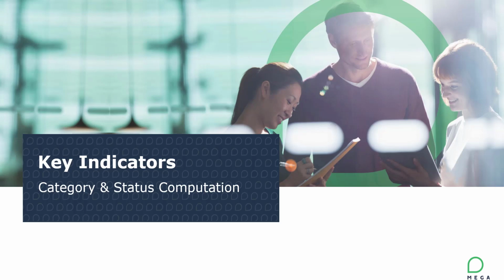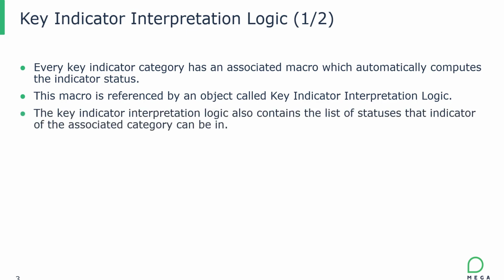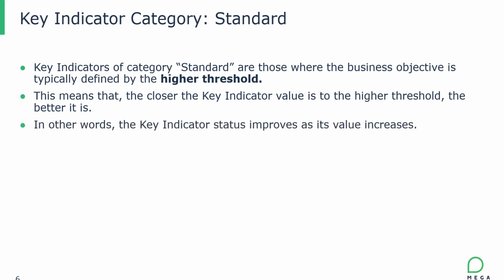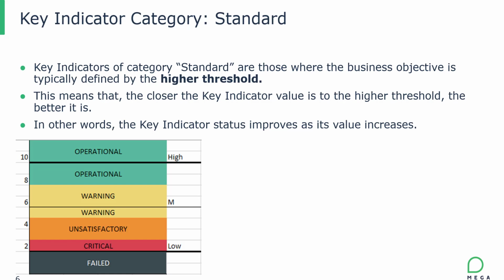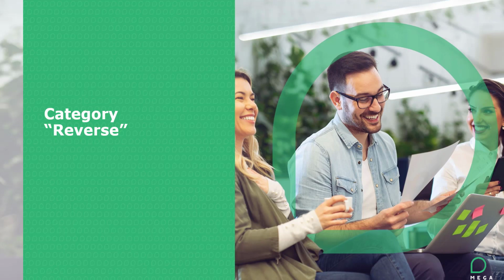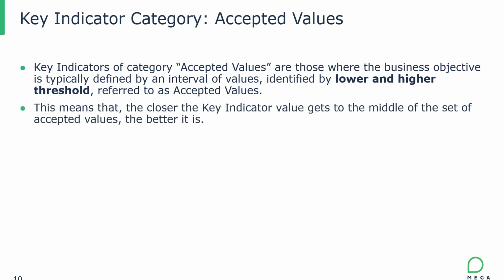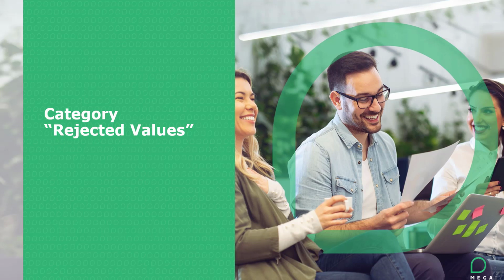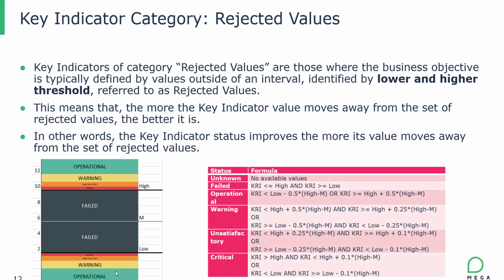Key Risk Indicators - Category and Status Computation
This video explains how HOPEX automatically computes the KRI status based on the KRI's category.